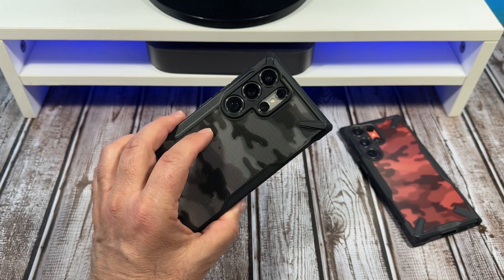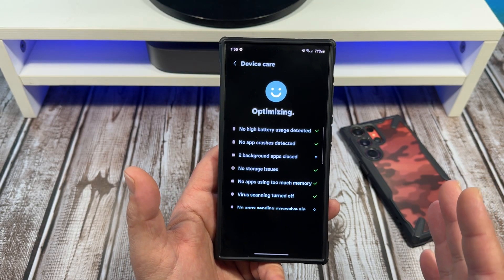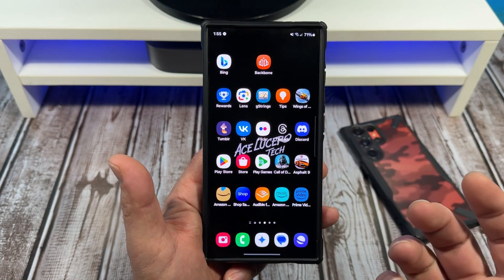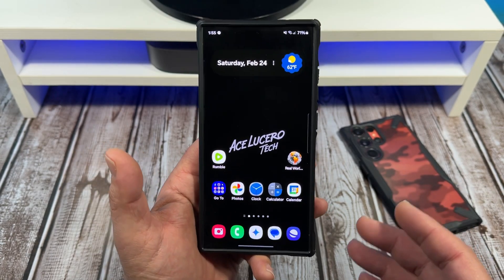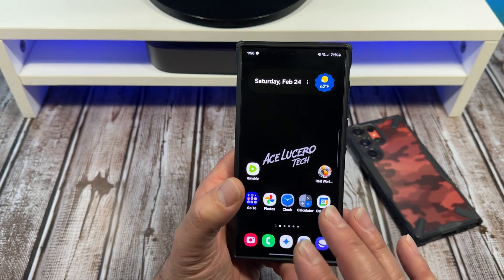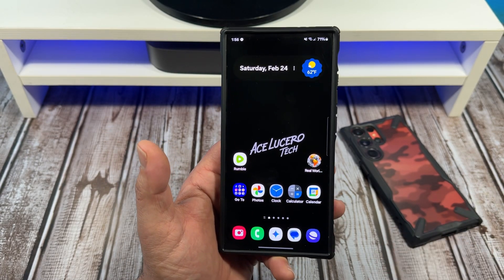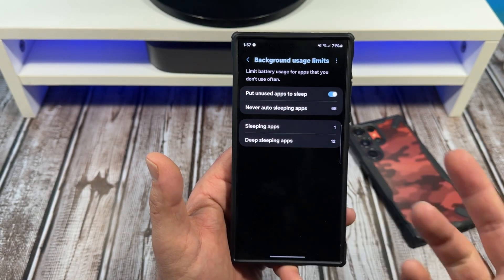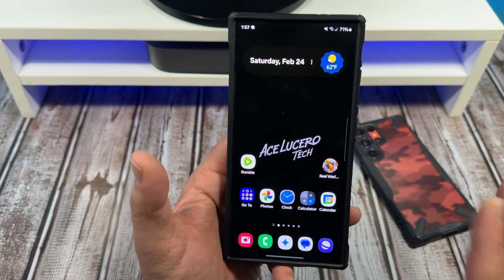HOW TO Fix Battery Drain on Your Samsung Galaxy S24 Ultra